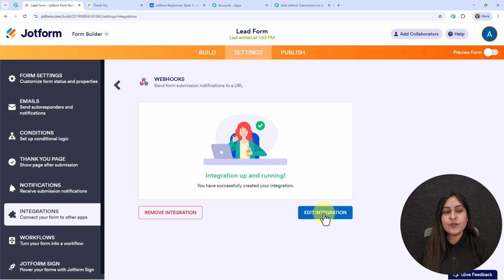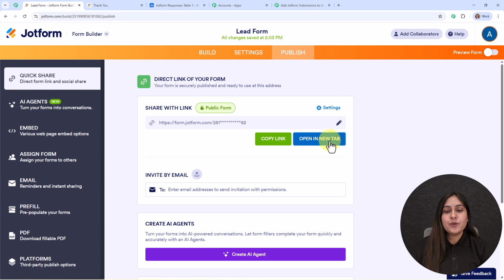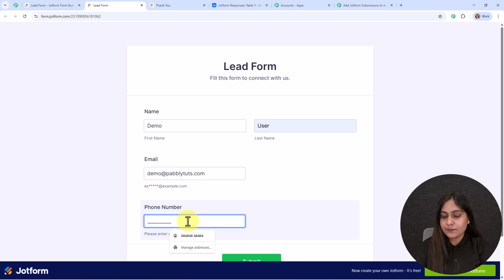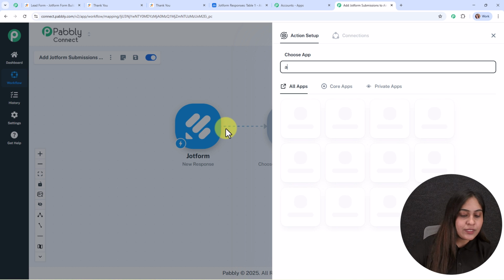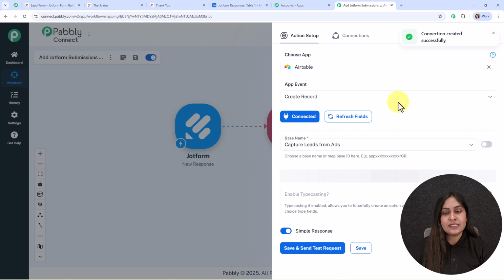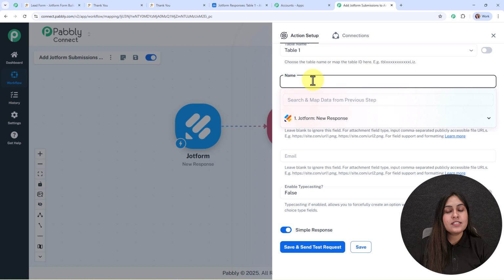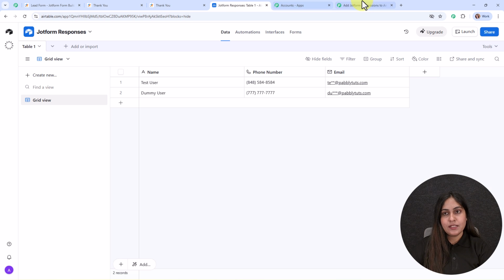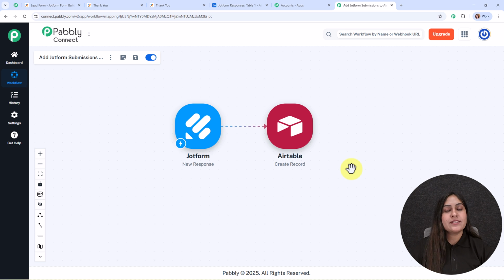Add Form Responses to Airtable Automatically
In this video, you'll learn how to automatically add Jotform submissions to Airtable without any manual effort. We’ll explore how Jotform collects form data and Airtable organizes it for easy access and collaboration. Pabbly Connect streamlines this process by automating the transfer of information between the two platforms, eliminating tedious data entry. This automation not only saves you time but also enhances your workflow efficiency.

Use Case:-

I manage client project requests through Jotform, and earlier, I had to manually copy every submission into Airtable to organize and track project details. Now, I’ve automated the process — whenever a new form is submitted on Jotform, the data instantly gets added to Airtable with all the fields neatly arranged. This helps me manage projects, track client info, and maintain a centralized database without any manual data entry.

Benefits of Pabbly Connect:

1. Automation: Save time, money, and resources by automating tasks.

2. Integration: Connect various web services to create efficient workflows.

3. Security: Enjoy industry-standard security for your data.

4. Scalability: Easily add new applications and services to your workflow.

5. Cost-effective: Choose from plans suitable for different business sizes, with no charges for internal tasks.